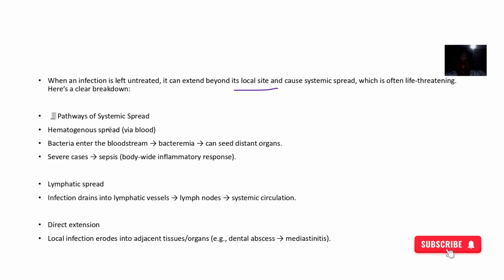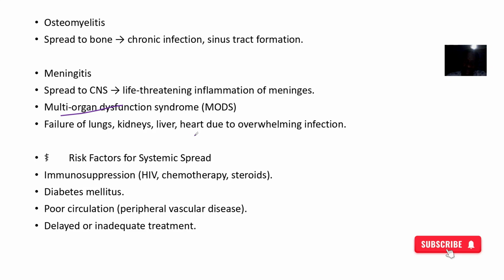Systemic spread of infection if untreated; extend beyond its local site and cause systemic spread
The systemic spread of infection refers to the progression of a localized infection (in bone, joint, or soft tissue) into the bloodstream or other organs, leading to widespread involvement. In orthopedics, this is a critical concern because musculoskeletal infections can rapidly extend beyond their initial site.

1. Pathways of Spread
Hematogenous spread:

Infection enters the bloodstream → disseminates to distant sites.

Example: Acute hematogenous osteomyelitis in children.

Lymphatic spread:

Infection travels via lymphatic channels to regional lymph nodes.

Direct extension:

Local infection (abscess, cellulitis) spreads into adjacent tissues, then into systemic circulation.

Implant-related:

Prosthetic joint infection can seed bacteria into blood, causing bacteremia.

2. Examples in Orthopedics
Osteomyelitis:

Local bone infection can spread → septicemia, lung abscess, endocarditis.

Septic arthritis:

Joint infection → bacteremia, systemic sepsis.

Soft tissue infections (cellulitis, necrotizing fasciitis):

Spread rapidly → systemic toxicity, multi-organ failure.

Post-surgical infections:

Wound infection → bloodstream → systemic spread.

3. Clinical Features of Systemic Spread
Local signs: Persistent pain, swelling, redness, warmth.

Systemic signs:

Fever, chills, rigors.

Tachycardia, hypotension.

Malaise, fatigue.

Laboratory: Elevated WBC, CRP, ESR, positive blood cultures.

Severe cases: Sepsis, septic shock, multi-organ dysfunction.

4. Complications
Septicemia: Bacteria in blood.

Metastatic abscesses: Spread to lungs, kidneys, brain.

Endocarditis: Infection of heart valves.

Chronic systemic illness: Persistent bacteremia in immunocompromised patients.

5. Prevention & Management
Early diagnosis: Careful monitoring of local infections.

Prompt treatment: Antibiotics, surgical drainage/debridement.

Supportive care: Fluids, oxygen, monitoring for sepsis.